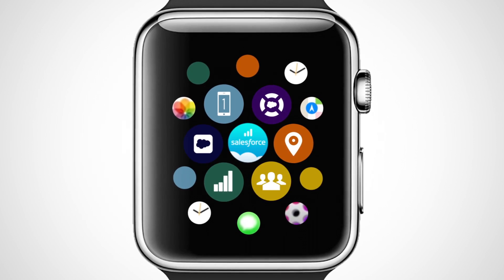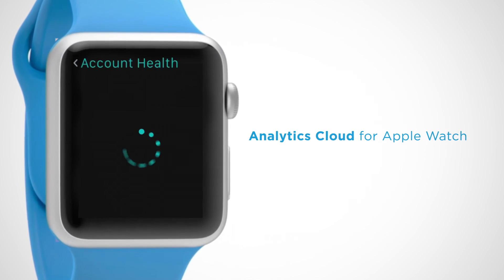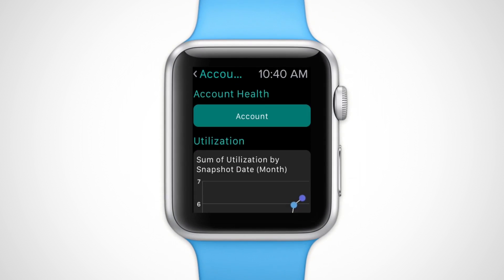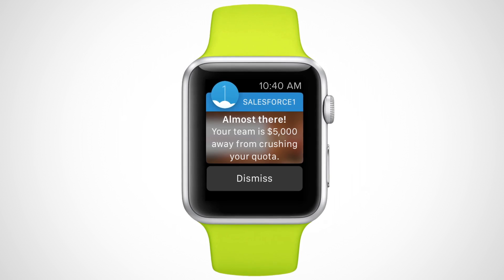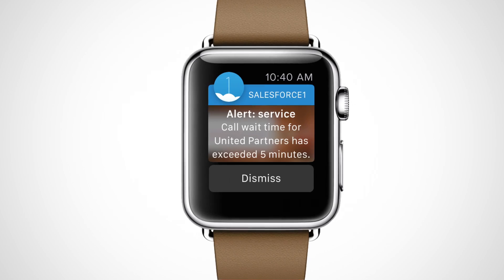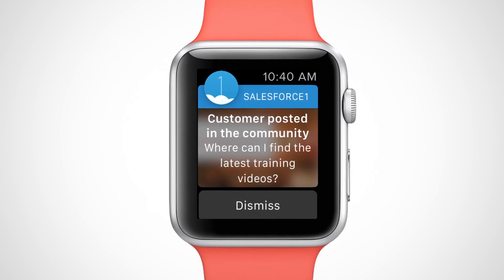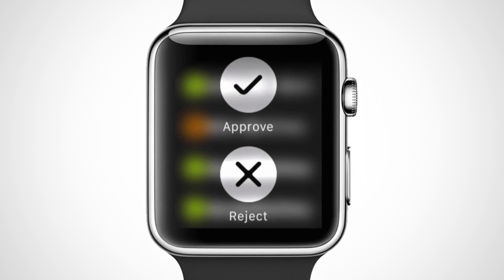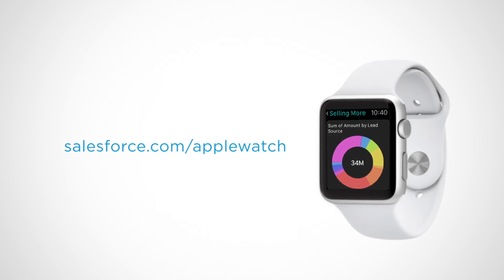Salesforce for Apple Watch Demo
Move your business forward faster with Analytics Cloud for Apple Watch, Salesforce1 for Apple Watch, and Salesforce Wear for Apple Watch.